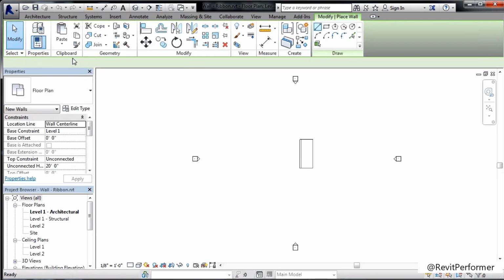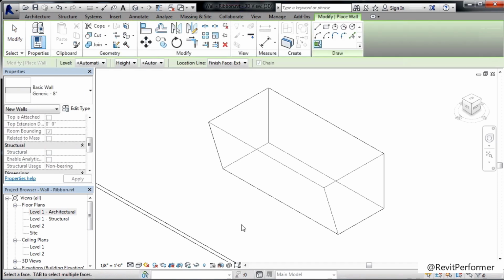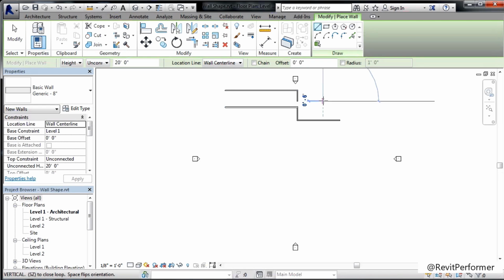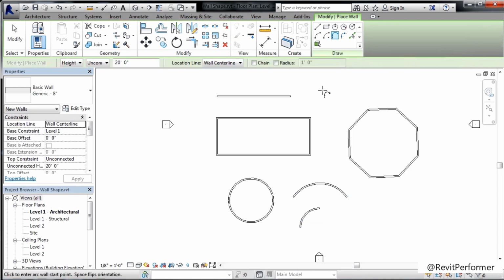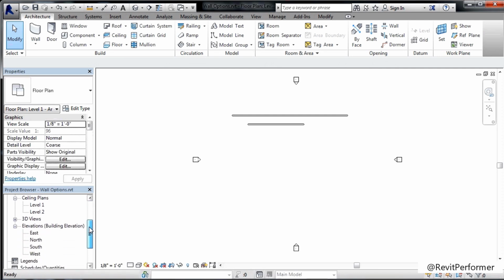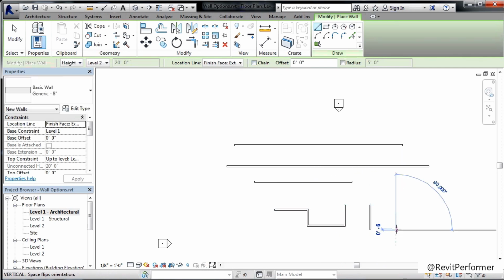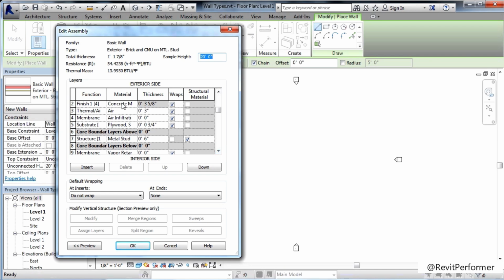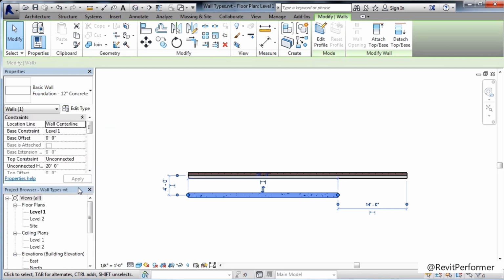Revit Architecture : Works With Walls for Beginners _Wall Ribbon_Wall Shape.